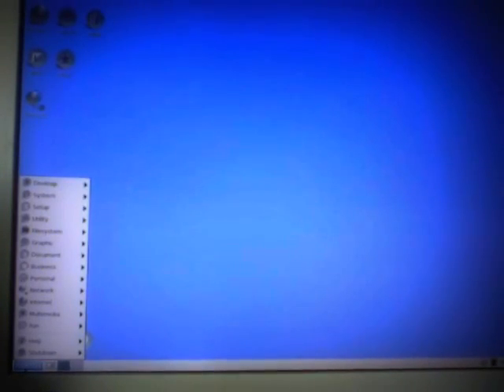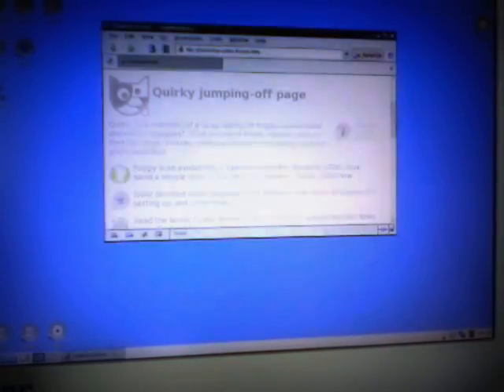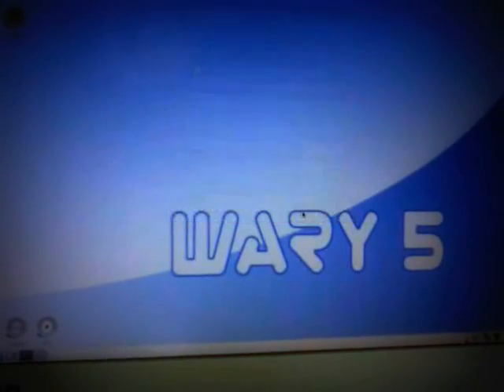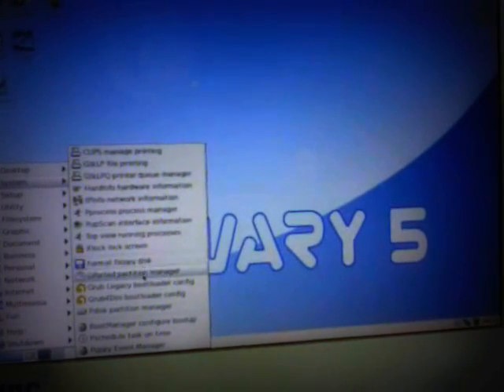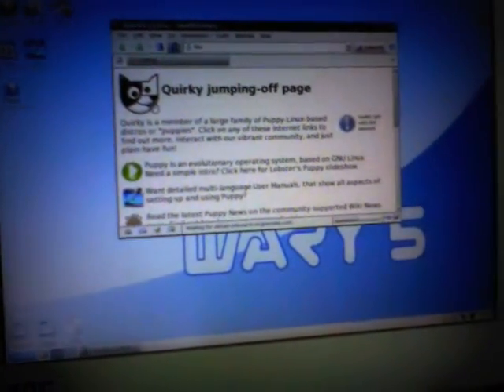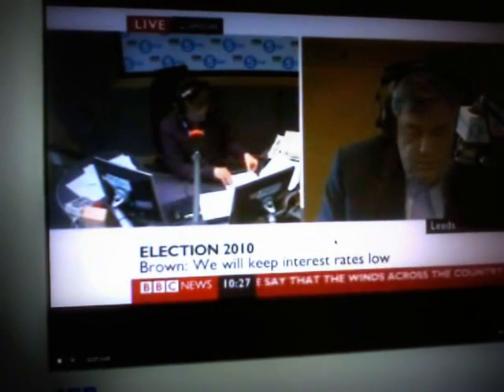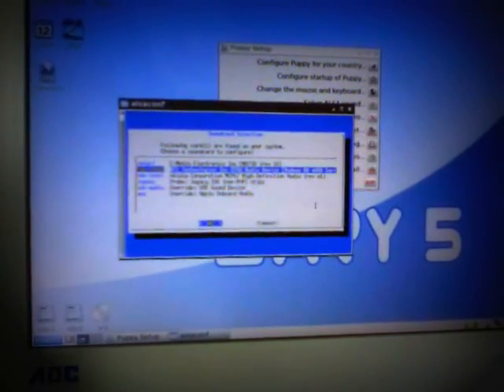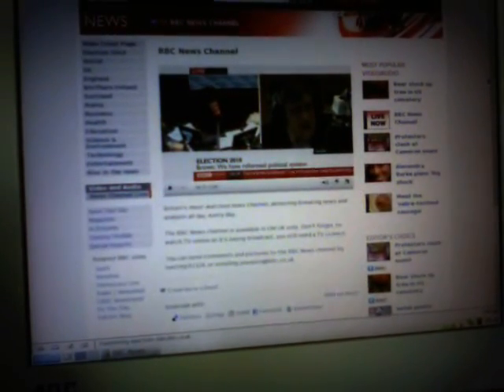Setting Quirky up for initial use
Getting Puppy Quirky v1.0 web connection, sound, change desktop